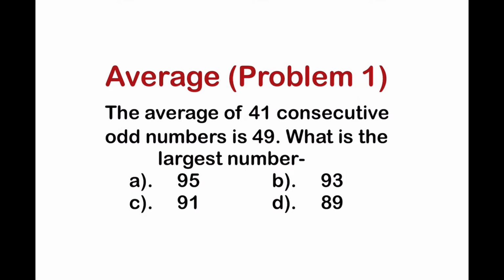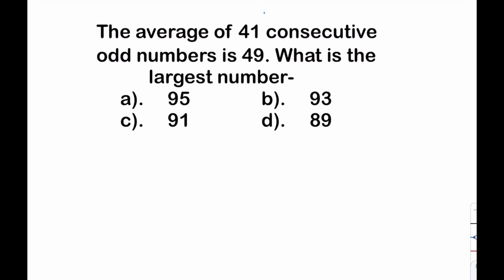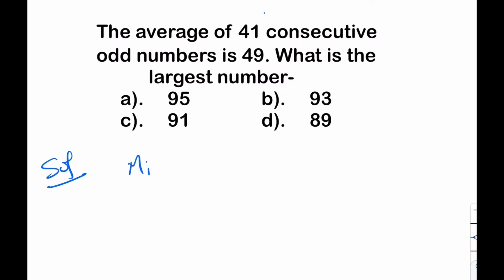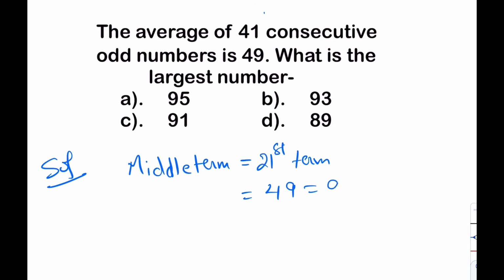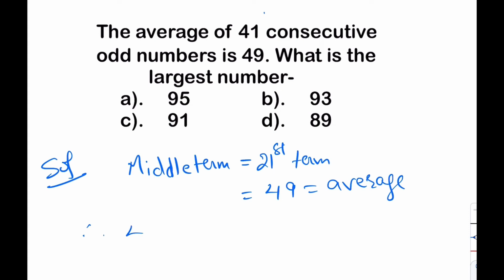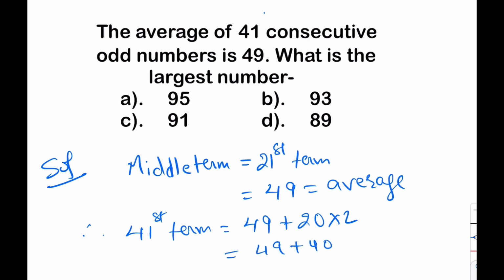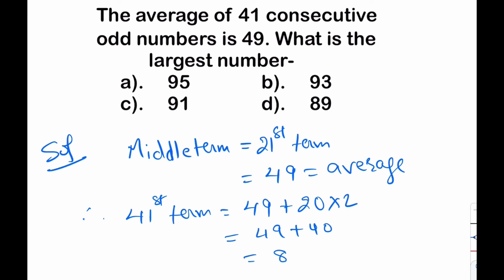Average ( Problem 1) | What is the largest number | Competitive examination mathematics | Practice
Average
Tips and tricks
Practice problems
Cat exam questions
Cambridge questions
Bank PO
UPSC Exam
MBA exam
MCA exam